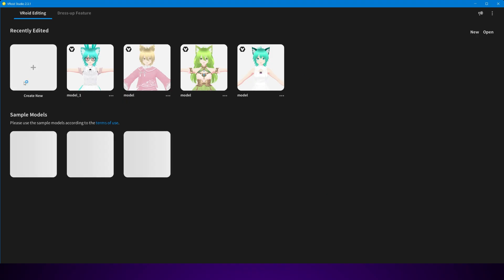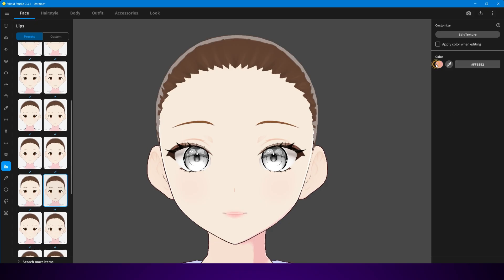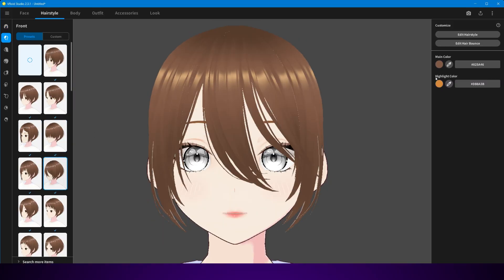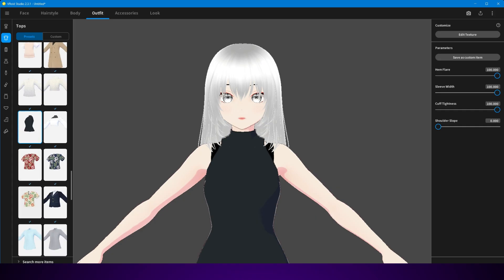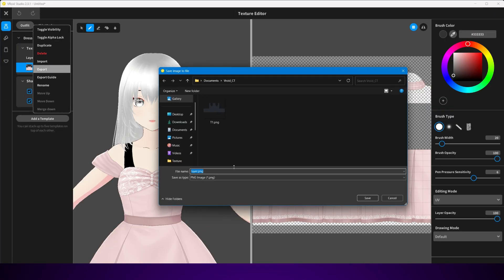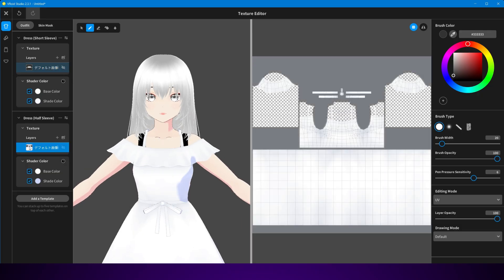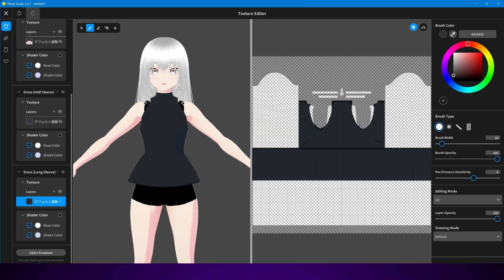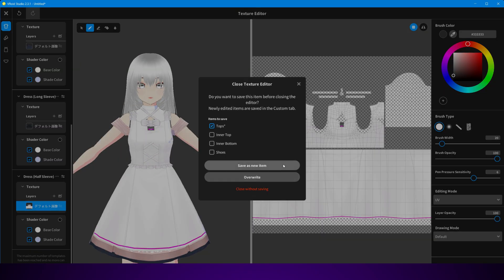Unreal Engine Tutorial | PART 1|Character Customization Importing VRoid Character with Outfits in UE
Welcome to Part 1 of the Unreal Engine 5.6 Character Customization Series! 🎮
In this episode, we’ll start by importing a VRoid character with multiple outfits into Unreal Engine 5.6, setting the foundation for a complete character customization system like you see in professional games.

You’ll learn step by step:
✅ Exporting your VRoid character with different outfits
✅ Importing VRoid into Unreal Engine 5.6
✅ Setting up materials and textures for clothes & body
✅ Preparing your character for customization (clothes, hair, eyes)
✅ Testing inside the UE5.6 viewport

This is the first step toward building a full customization menu where players can change hairstyles, outfits, and eye colors inside your game.

👉 Don’t miss Part 2, where we’ll set up the Blueprint logic to swap clothes and hair in real time.